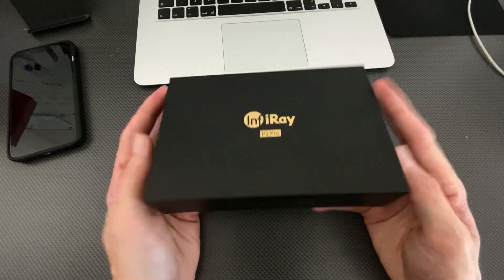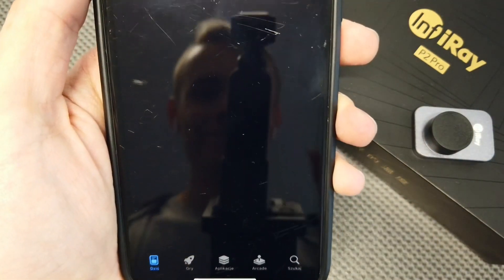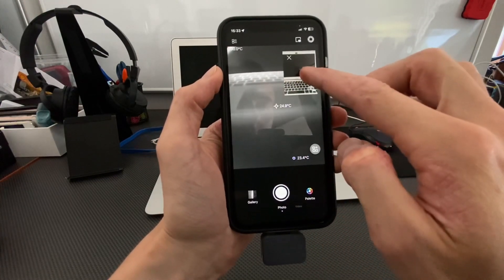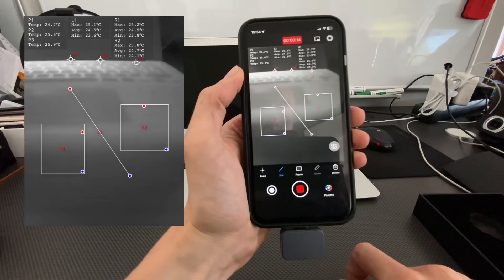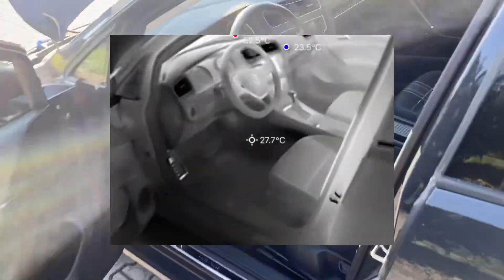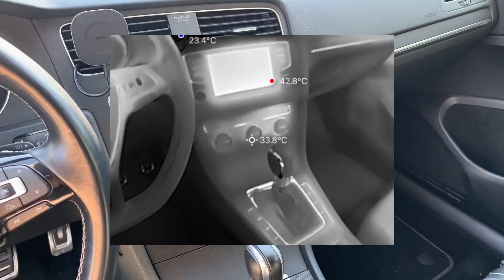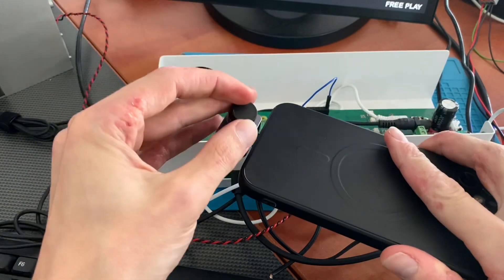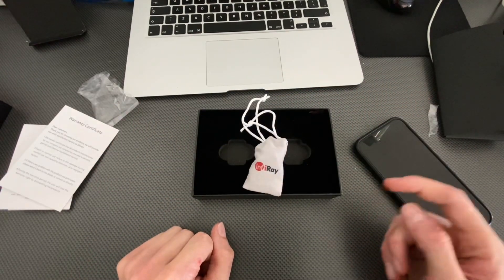Best thermal camera for iOS? Xinfrared InfiRay P2 Pro test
Quick test of small but precise thermal camera that's available with Apple Lightning or USB-C connector. I've check it with an iPhone 11 and inspected cars A/C air vents, checked engine bay temperatures (coolant fluid reservoir, fuel lines, battery, turbocharger, N75 control valve), and inspected up close RaspberryPi4 with micro camera lens which is attacked magnetically.

👍 PROS
Really small size
Plug & play - takes you to app store
Great micro lens with magnetic adapter
A lot of useful professional thermal measuring features (point, line, zone)
PIP (picture-in-picture) with build-in camera image.
Video recording
Lot of environmental variables to adjust the measurement quality

👎 CONS
Does not record sound on videos
Looks fragile, like a piece of jewelry

🛠 TECH SPECS
Brand: Xinfrared
Model: InfiRay P2 Pro
Connector: Lighting (for Apple iOS) or USB-C (for PC, android)
Water Resistance Level: IPX4
256 by 192 pixels IR sensor
P2 Pro Measurement range: -20 to 550℃
Accuracy: ±2℃

0:00 Thermal camera for iOS
0:05 Xinfrared InfiRay P2 Pro Unboxing
1:40 Connect thermal camera with Apple iOS iPhone
2:15 Thermal camera application user interface walkthrough
3:50 Professional measuring tools
4:45 Checking A/C vents temperature
6:05 Coolant, turbo, fuel line temperatures
9:00 Inspecting RaspberryPi4 with micro lens
10:05 Pros and Cons of InfiRay P2 Pro